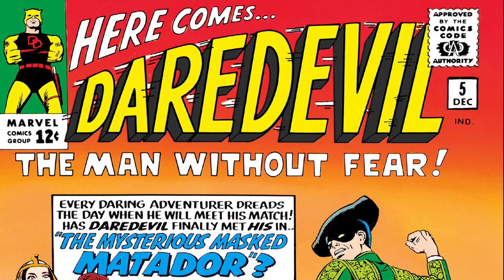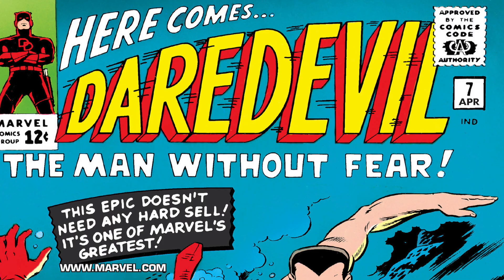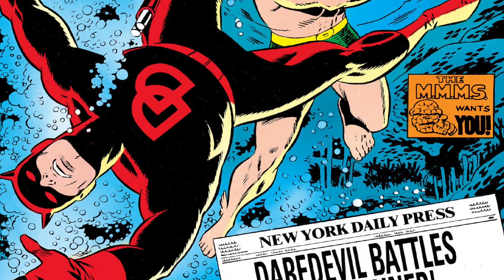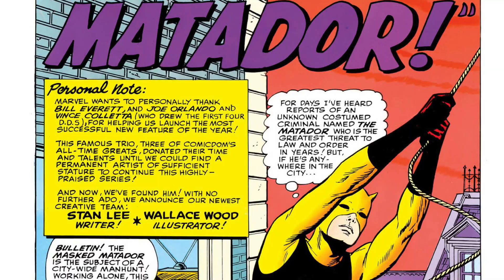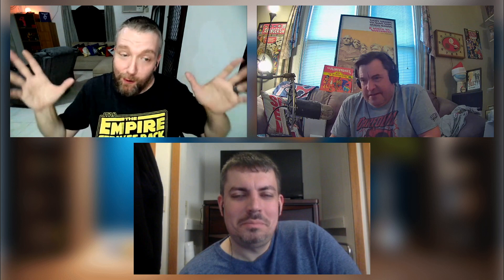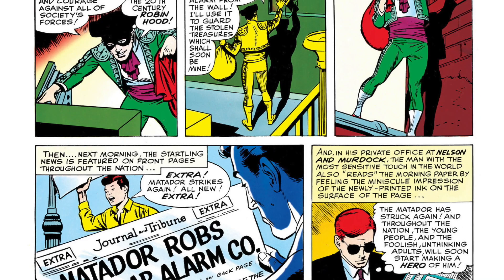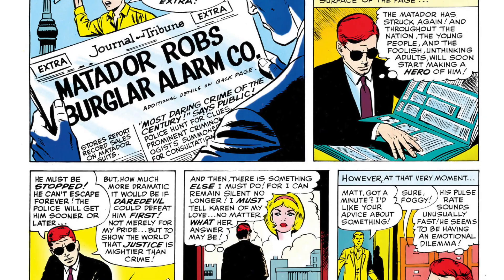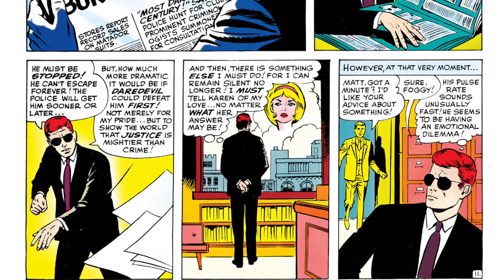Daredevil Retro Comic Review | Forgotten Marvel Classic!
The retro comic crew review forgotten classic Daredevil #5. The first Daredevil issue illustrated by legendary Wally Wood. Stan Lee and Marvel used several different comic artists on Daredevil before Wally Wood joined the team. Wally Wood helped Daredevil become one of the most iconic superheroes in the comic industry. In Daredevil #5 Wood redesigned the characters logo and superhero costume. Soon after he changes the color scheme from yellow to red. Not to mention Daredevil #5 features the debut of villain The Matador. Daredevil #5 is easily one of the most enjoyable comic review segments we've ever recorded.